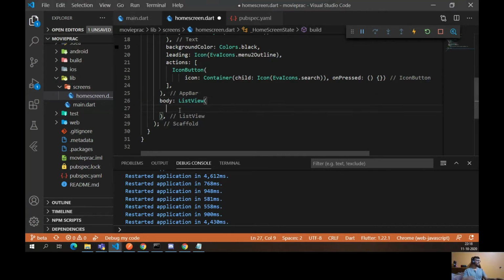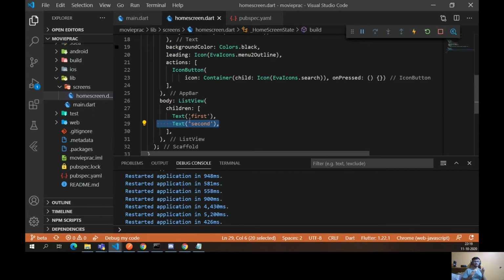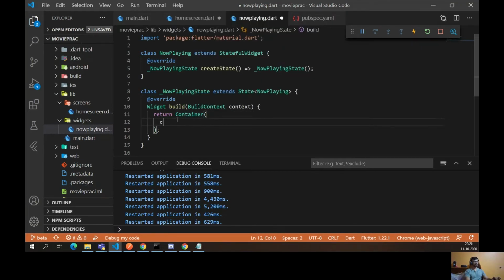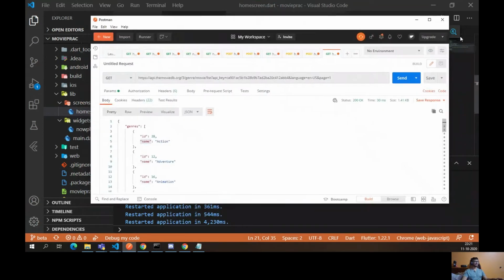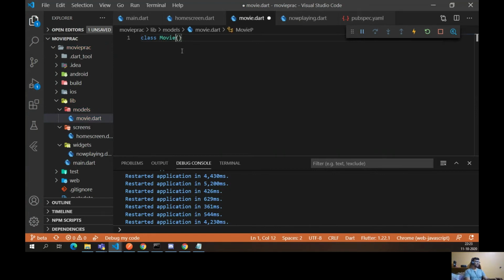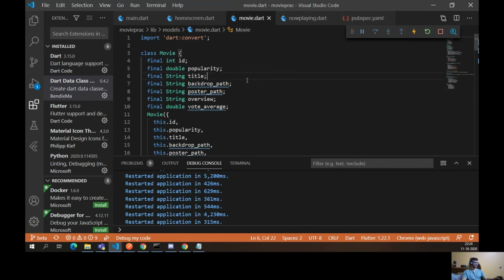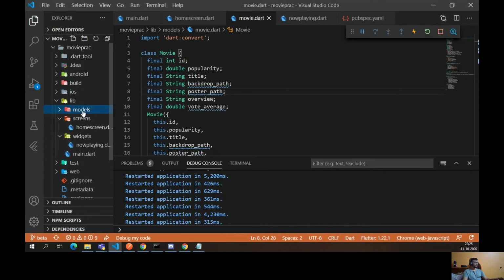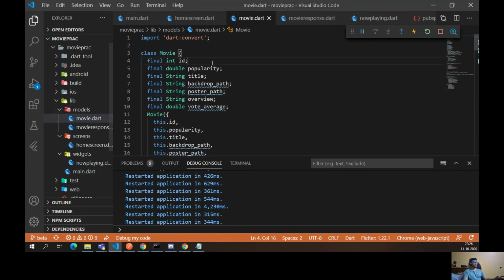Flutter Web Development : Bloc Pattern | Movie Database | Pt-2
As they say, if it has to be in screen it has to be in flutter. Introducing you Flutter web dev course. Bloc pattern is used for coding flutter websites and apps professionally, So here you go. Enjoy!